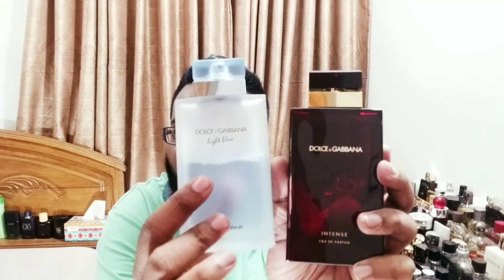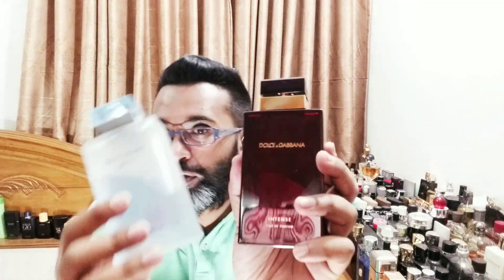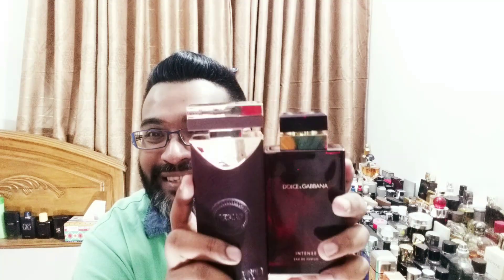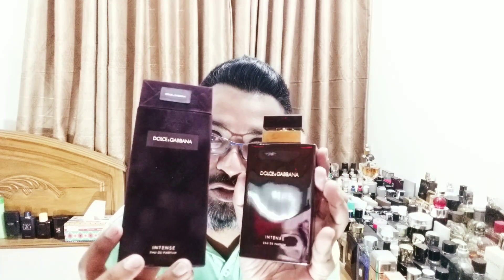D&G Pour Femme EDP Intense Fragrance Review (2013)